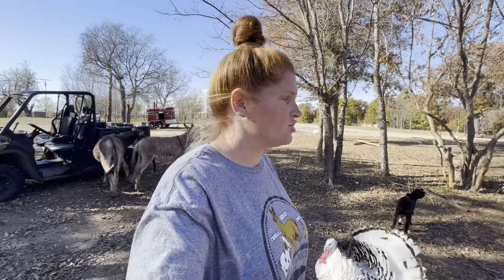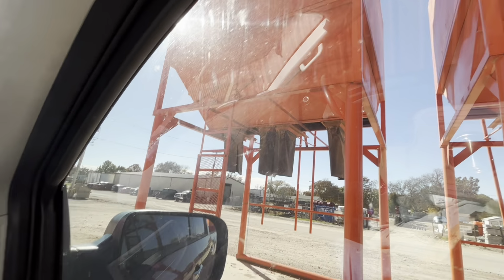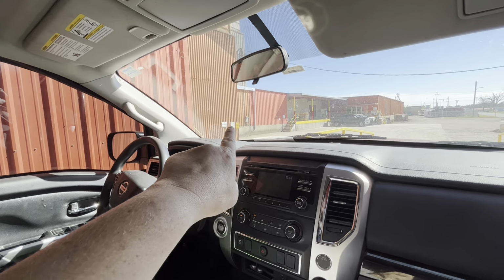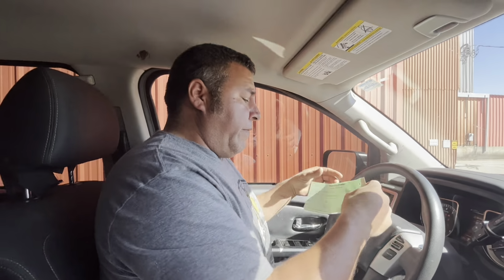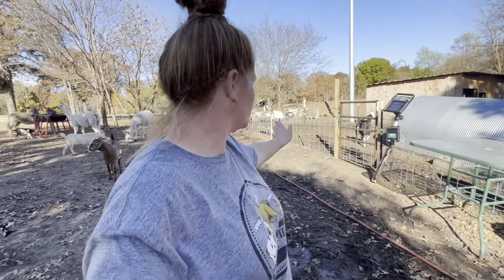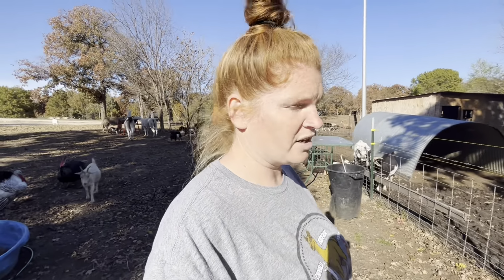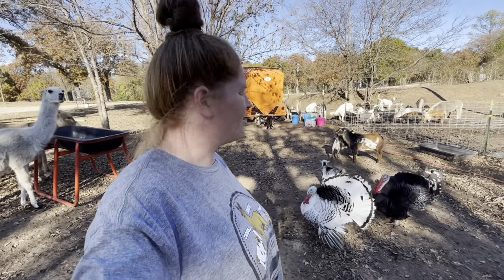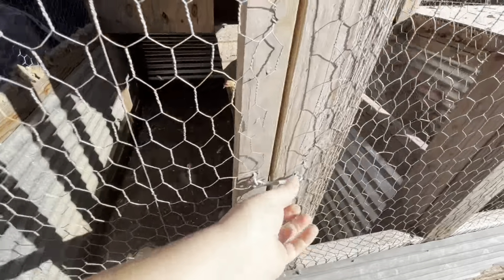We Had No Choice, We Had To Lock Him Up. He Was Attacking The Goats. ￼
Hello my name is Stephanie.  My husband and I just recently purchased 17 1/2 acres and started our own farm.

If you do not know us we have a family Youtube Channel.

Most everybody probably knows us from our family channel Eddy family farm.